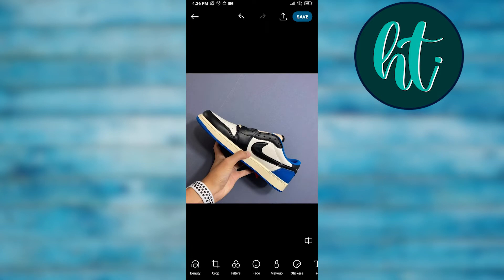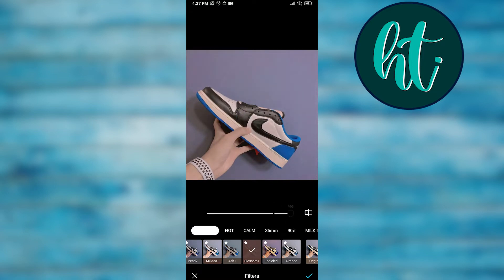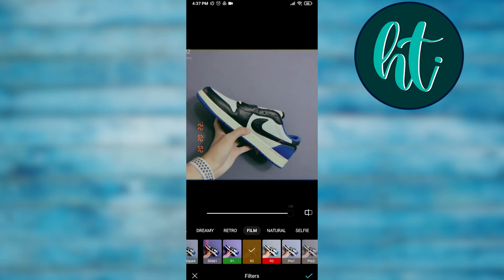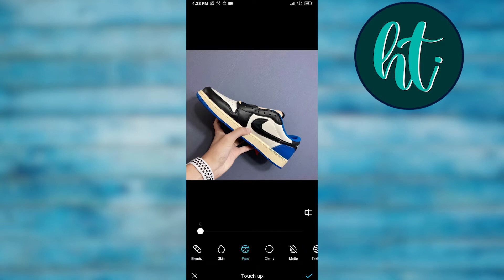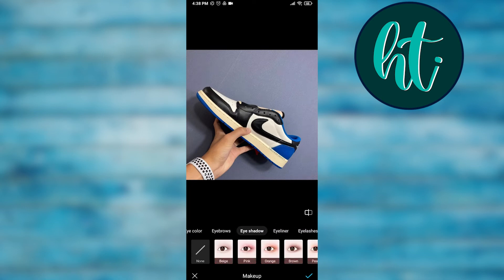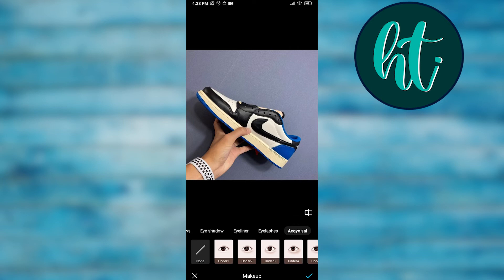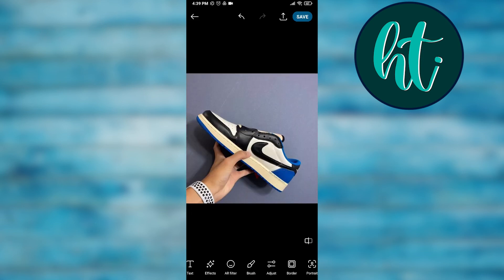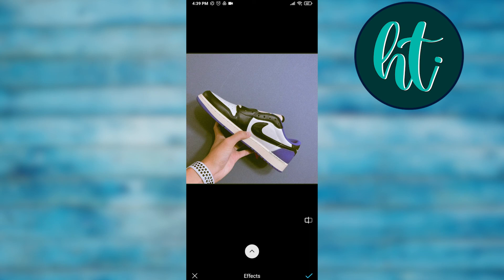How to Edit Photo in Snow App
Learn how to edit photo in snow app.

If this video help you to solve your problem then please leave a like, don't forget to comment down below so that everyone else can know if this works and Subscribe for more.